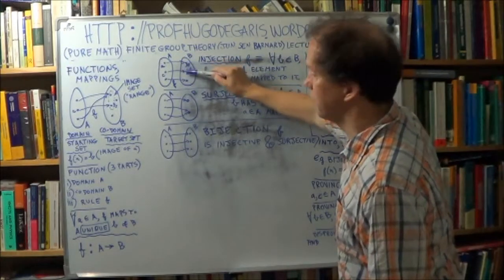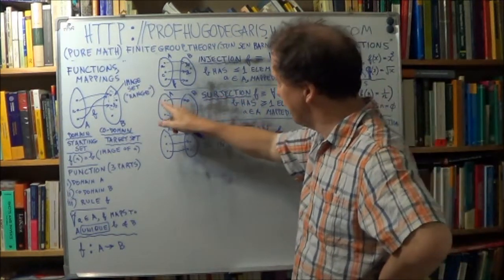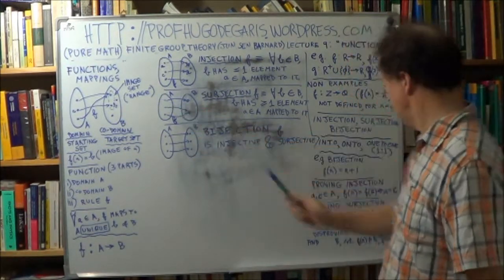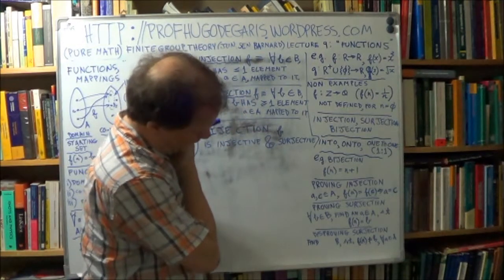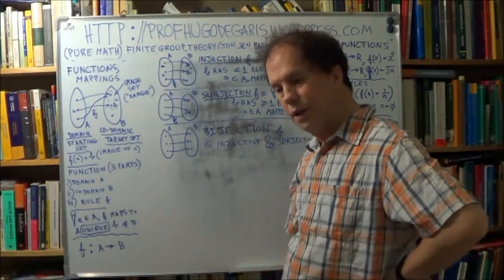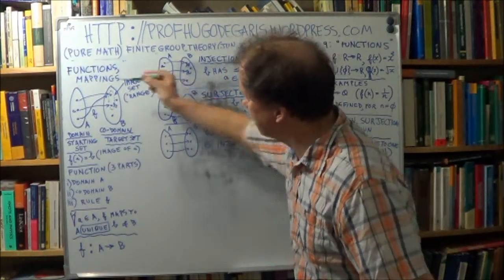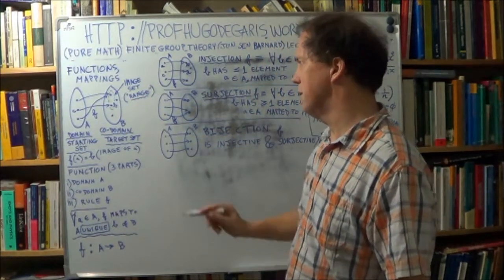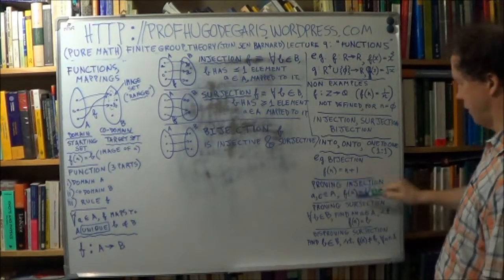deGarisMPC_FiniteGrpTh9_4of10_(Jun,Sen,Barnard).wmv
Finite Group Theory (Jun, Sen, Barnard) Lecture 9 ("Functions"), Part 4 of 10